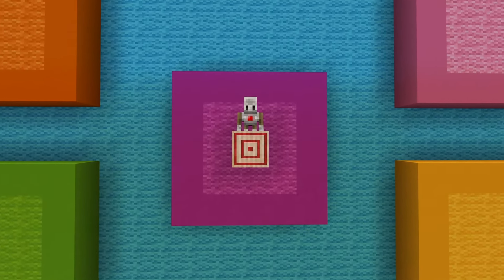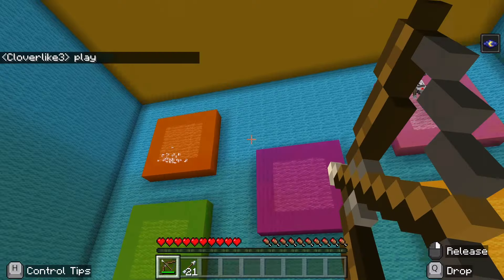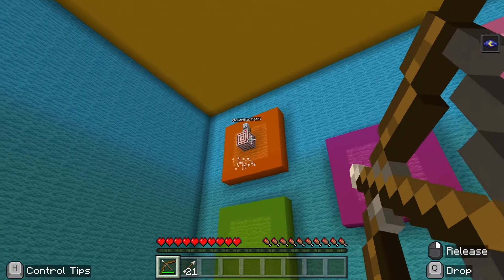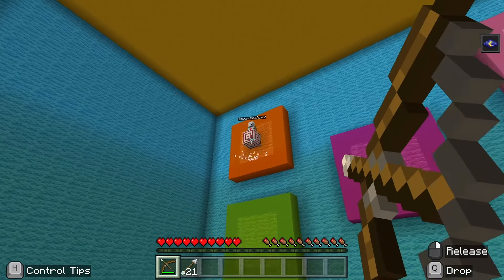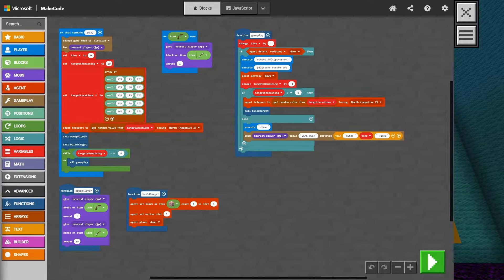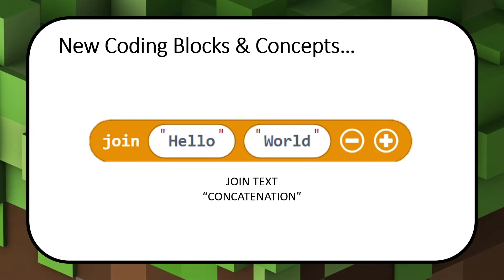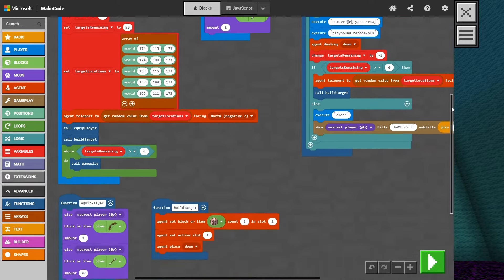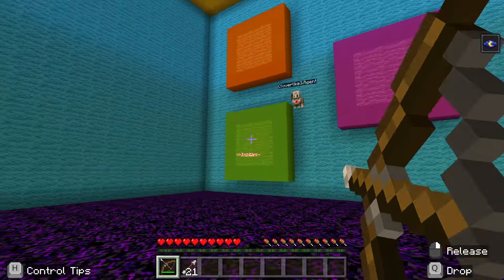Aim Trainer - Segment 1